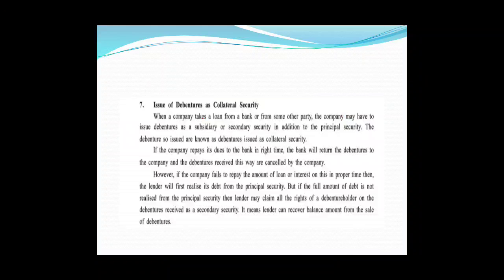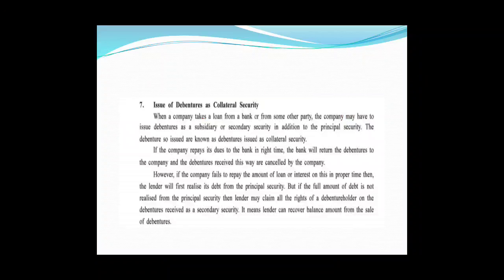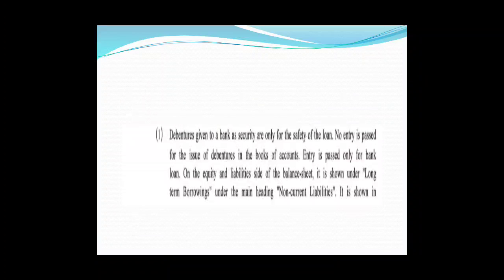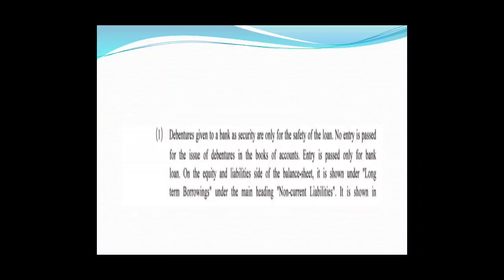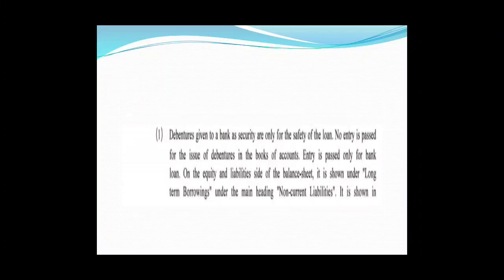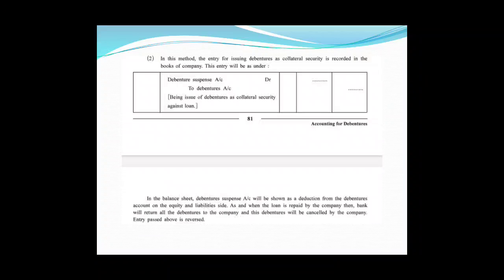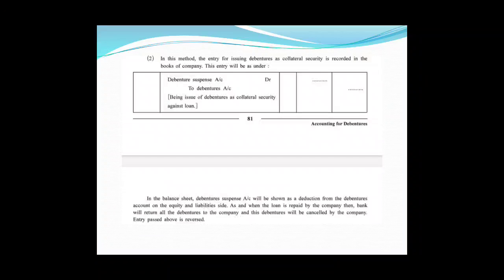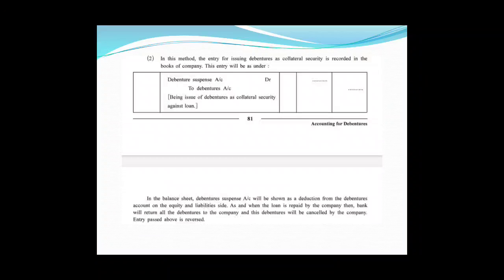12th Account Part 2(2#16/38) Vipin Jain Sir@Nelson's Higher Secondary School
Issue of Debentures as collateral Security
(Excluded from syllabus for the year 2020-21)